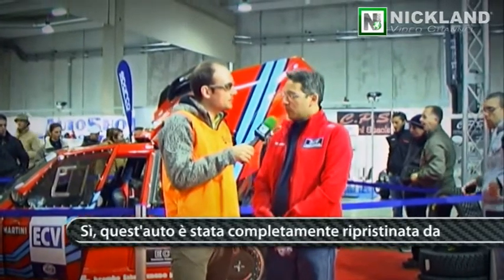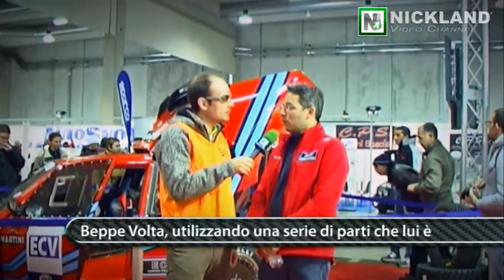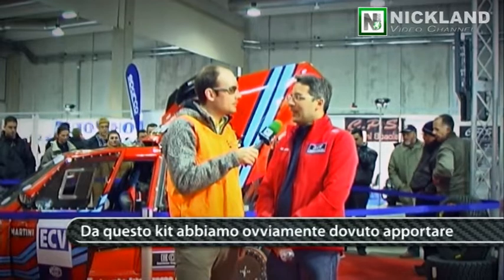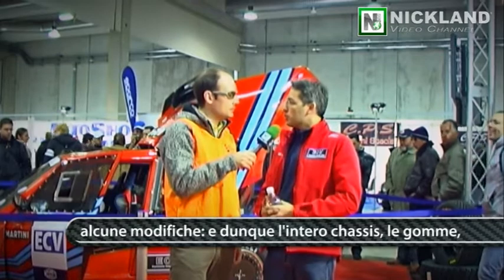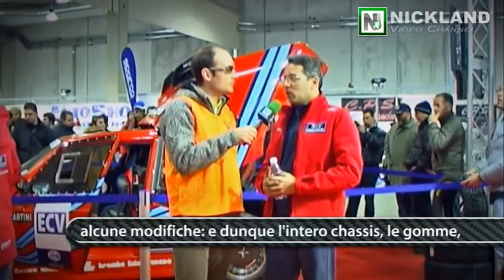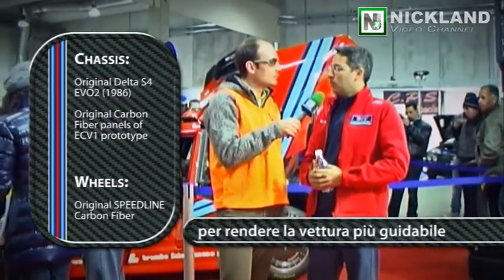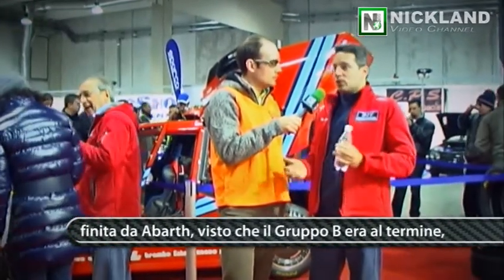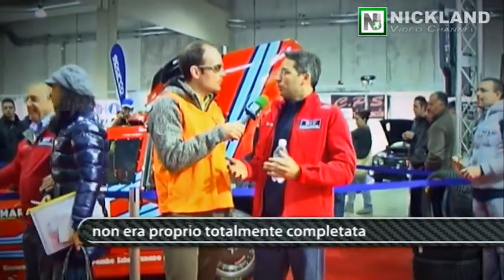RALLY EVENT: ECV 1 Suspension engineer Michael Arora speaks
RALLY EVENT: ECV1's Suspension engineer Michael Arora speaks

Ladies and Gentlemen here you are Michael Arora, ECV 1's Suspension Engineer, who speak to my mic about this great project.